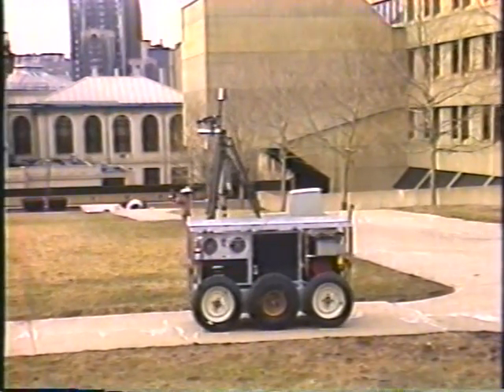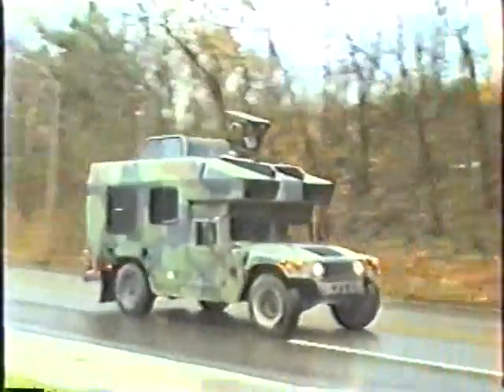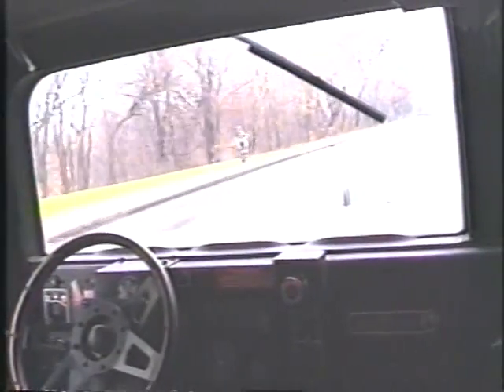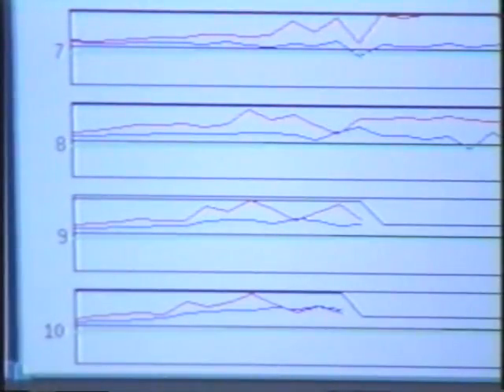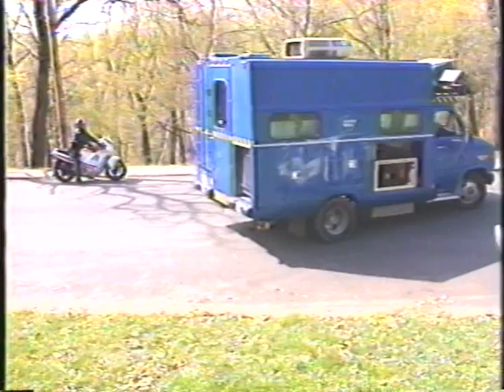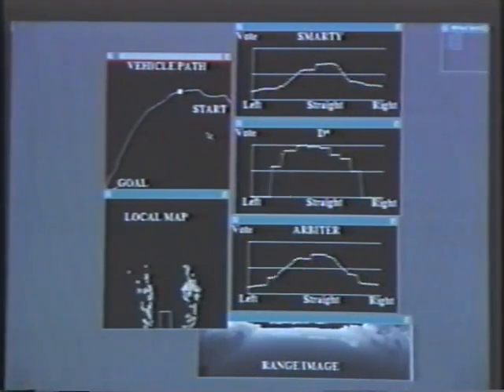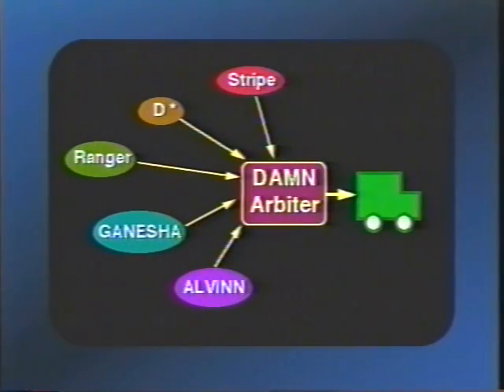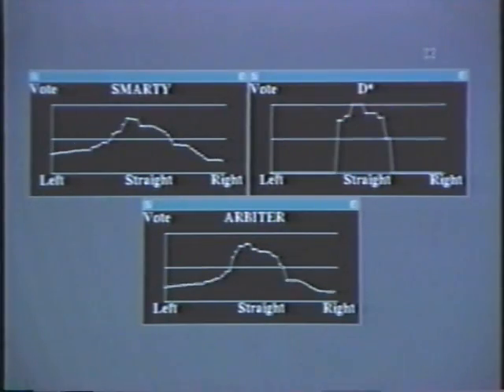Navlab 84-94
A summary of the work on Carnegie Mellon University's Navlab autonomous vehicle between the years of 1984 and 1994.